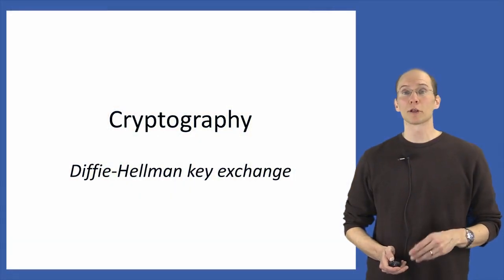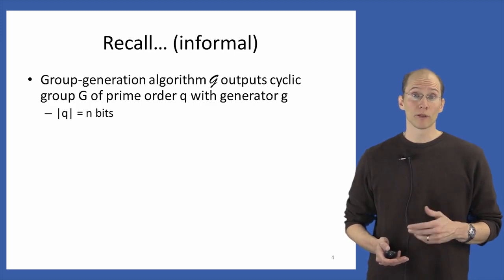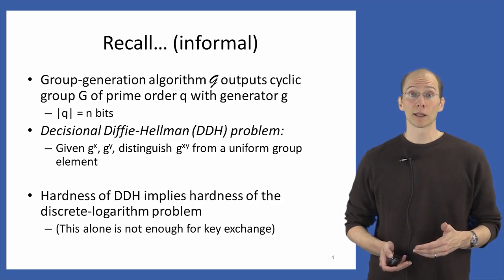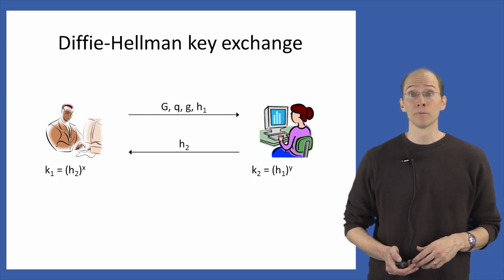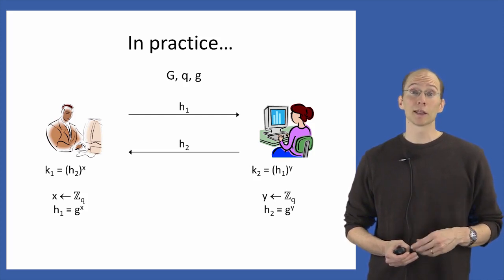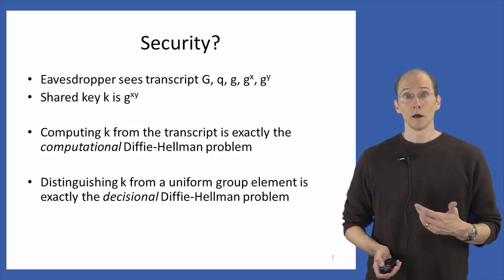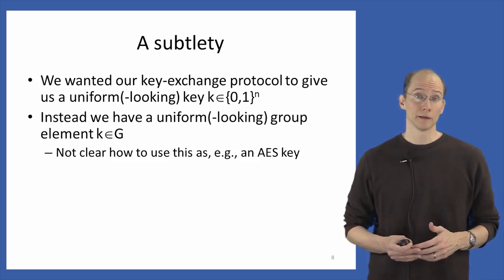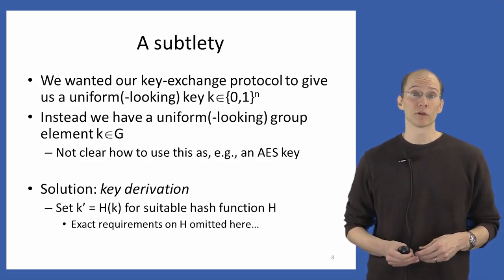Diffie-Hellman Key Exchange - Cryptography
Link to this course:
Cybersecurity Specialization
This course will introduce you to the foundations of modern cryptography, with an eye toward practical applications.
Number Theory, Cryptography, Public-Key Cryptography
I love the course material and the professor's way of teaching. This course is very detailed and one of the hardest course I ever took on Coursera.,Very useful insight about Cryptography, very good practical assignments. I advise it to everyone interested in Cyber Security. Very stimulating.